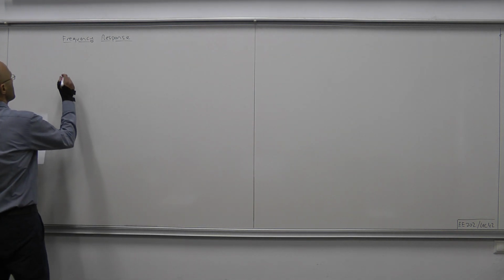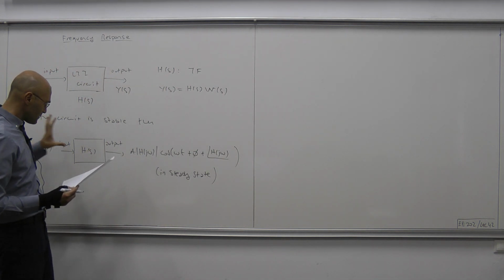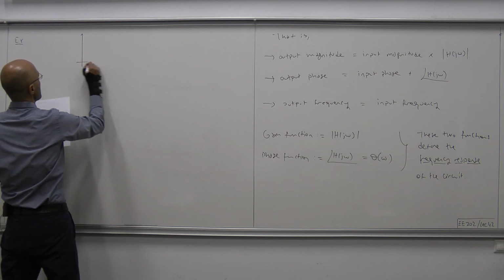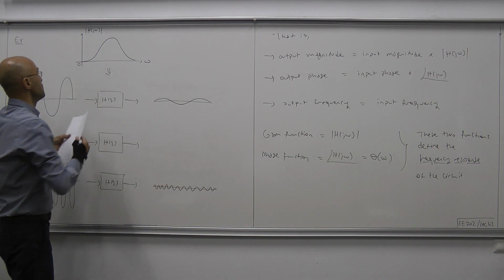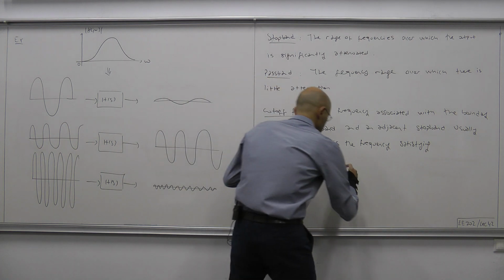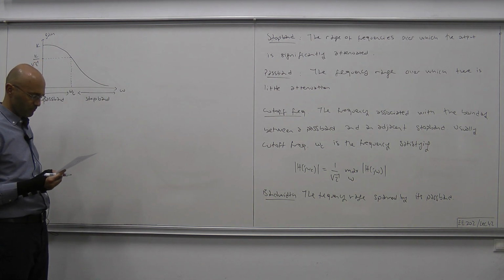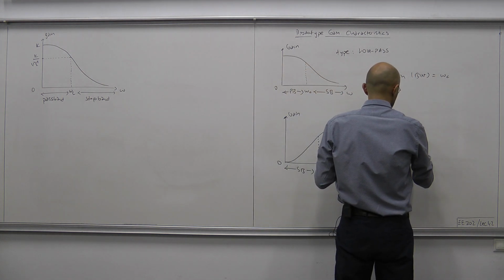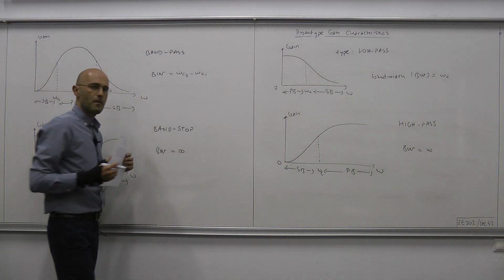EE 202 Circuit Theory II : Lecture 42 (Middle East Technical University)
Contents:
00:00 Frequency response
02:20 Fund. relation between LTI systems and sinusoidal inputs
07:15 Gain & Phase function
09:50 Example (p.123) -explaining freq. resp.-
15:55 Stopband definition
16:50 Passband definition
17:50 Cutoff frequency definition
19:38 Bandwidth definition (3dB bandwidth)
20:40 Frequency response plot
24:22 Prototype gain characterisitic
24:24 -Low-pass filter
26:55 -High-pass filter
29:08 -Band-pass filter
31:28 -Band-stop filter